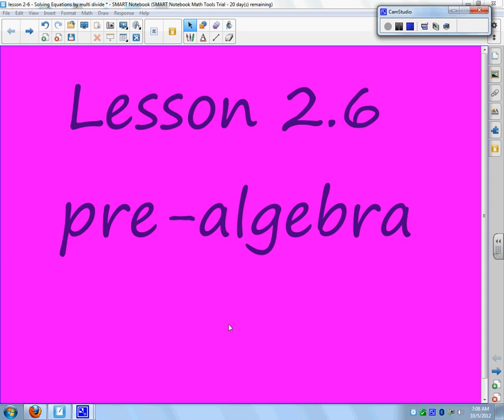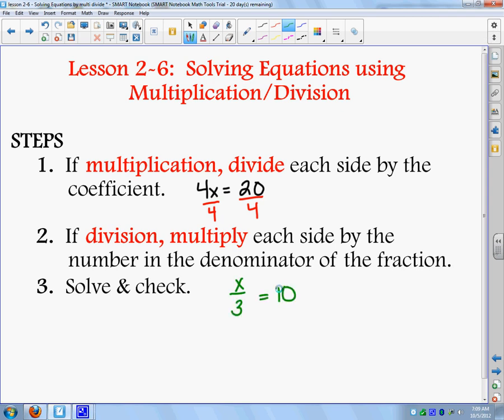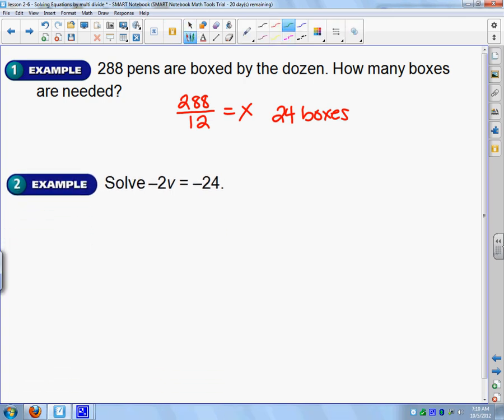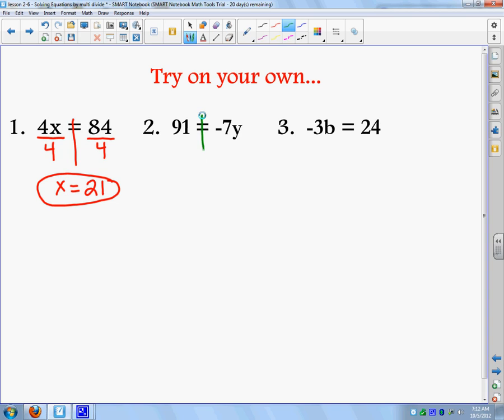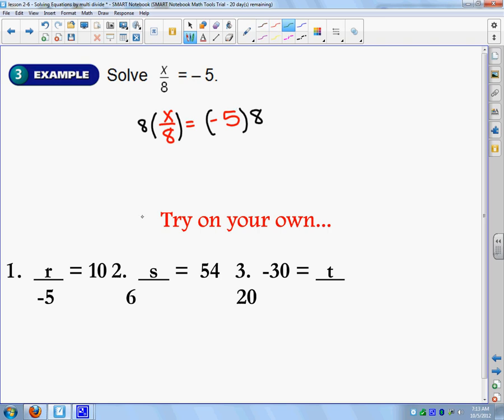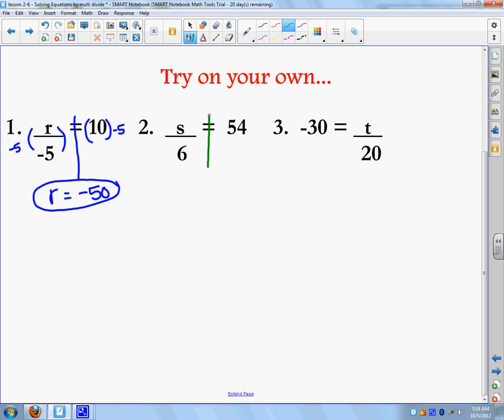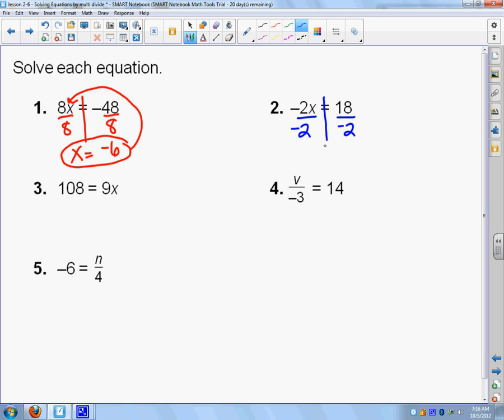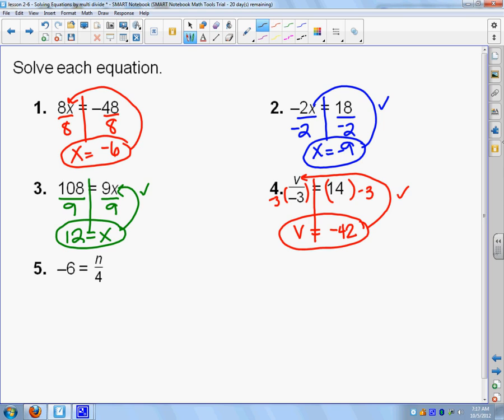Lesson 2 6 Multi divide equations